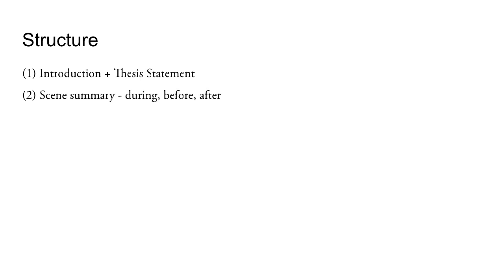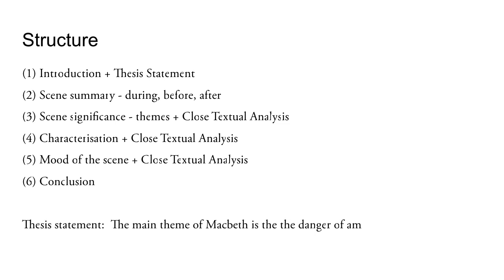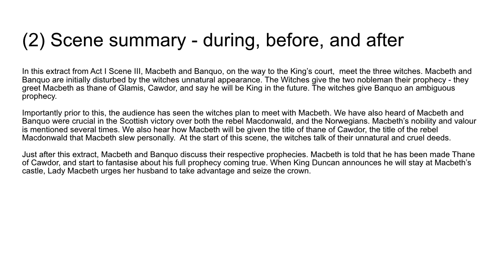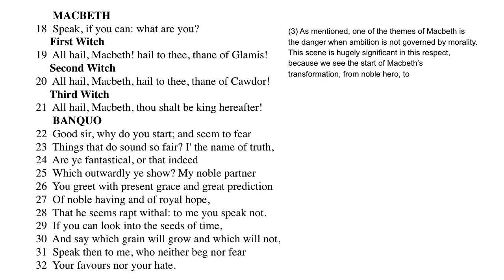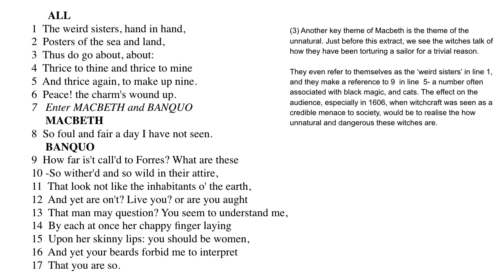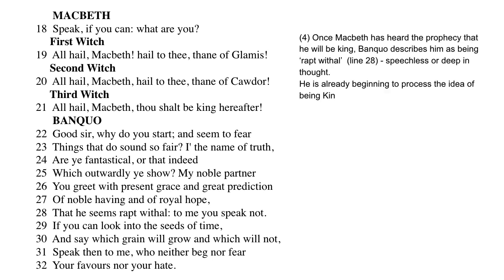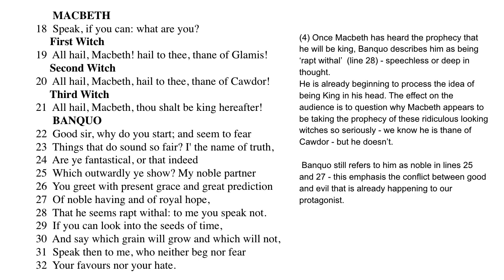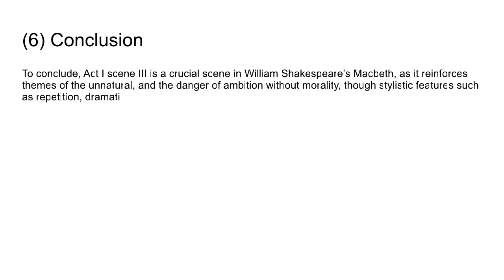How to do an IOC about Macbeth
A video showing an example IOC for Macbeth Act I Scene III.